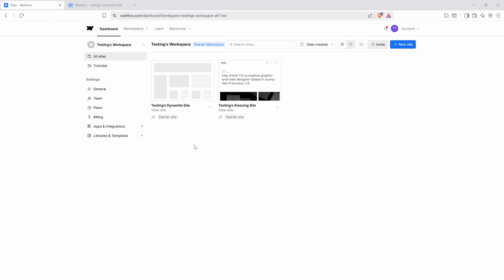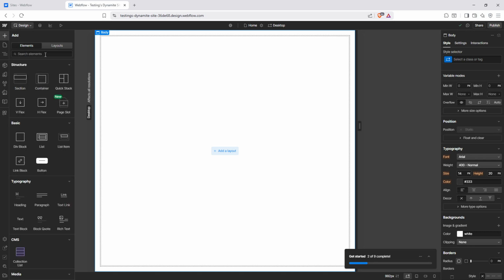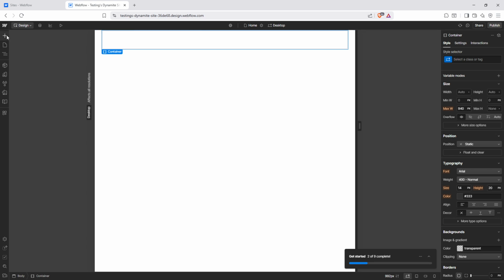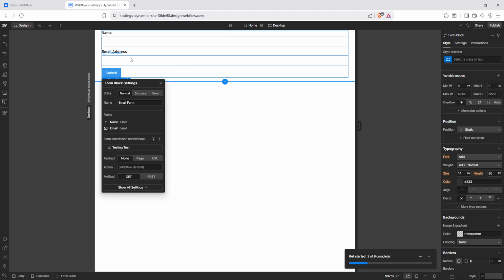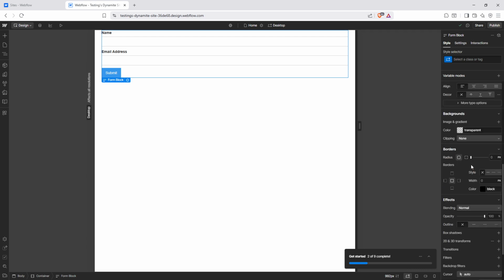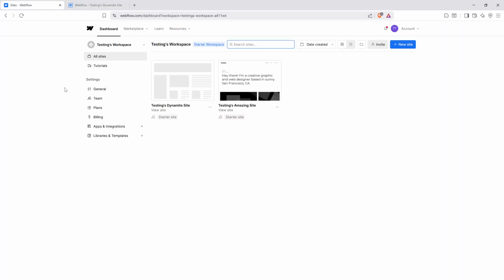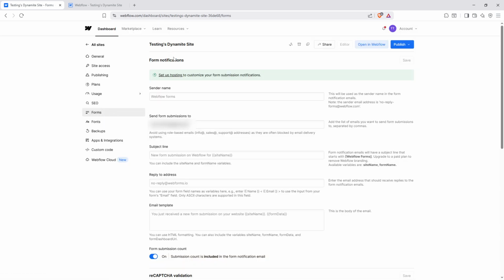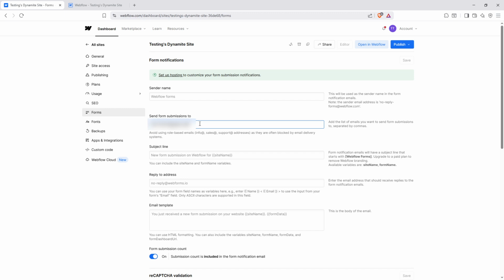How To Build A Custom Signup Form In Webflow [2025 Guide]